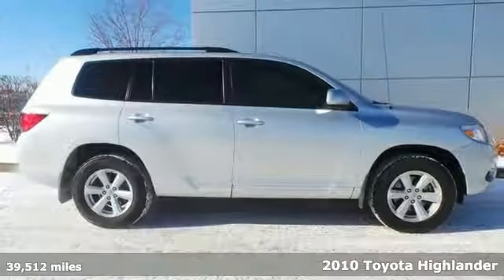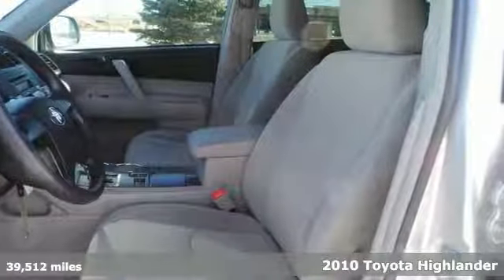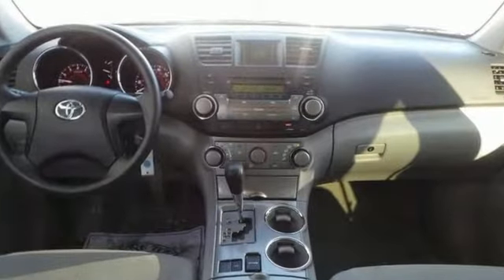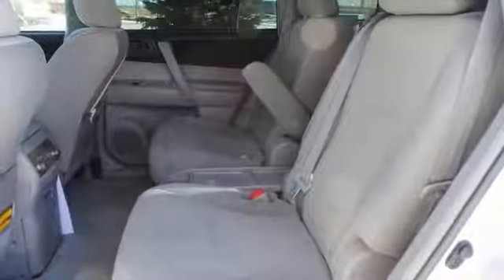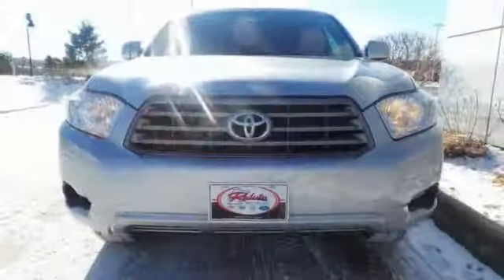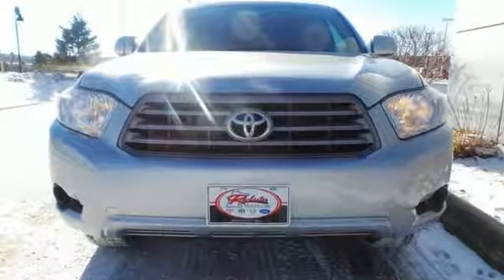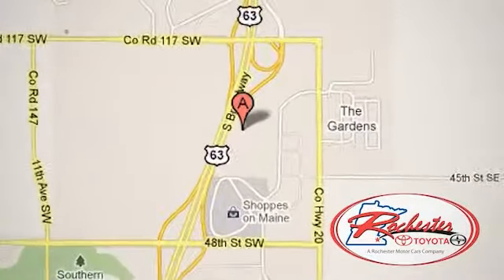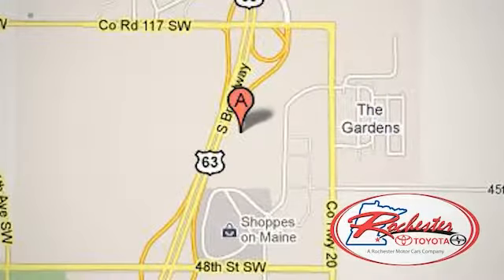2010 Toyota Highlander Rochester MN Winona, MN XA3414 SOLD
Year: 2010
Make: Toyota
Model: Highlander
Engine: 2.7L 4-Cylinder DOHC 16V
Transmission: 6-Speed Automatic Electronic with Overdrive
Color: Silver
Mileage: 39512
Stock #: XA3414
VIN: 5TDZA3EH2AS003503
FWD, ABS brakes, Alloy wheels,Third row seating, Electronic Stability Control, Illuminated entry, Low tire pressure warning, Remote keyless entry,and Traction control. Don't pay too much for the family SUV you want...Come on down and take a look at this wonderful 2010 Toyota Highlander. J.D. Power and Associates gave the 2010 Highlander 4.5 out of 5 Power Circles for Overall Initial Quality Mechanical. This terrific Toyota is one of the most sought after used vehicles on the market because it NEVER lets owners down. We look forward to earning your business.

Address:
4900 Highway 52 N